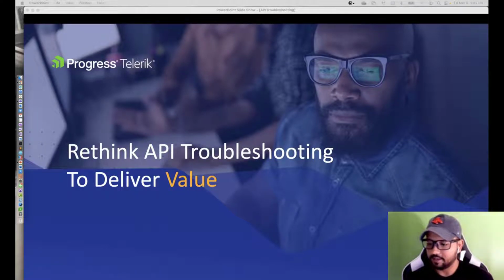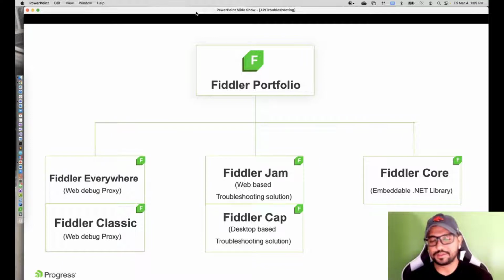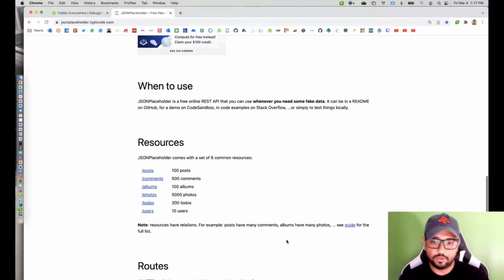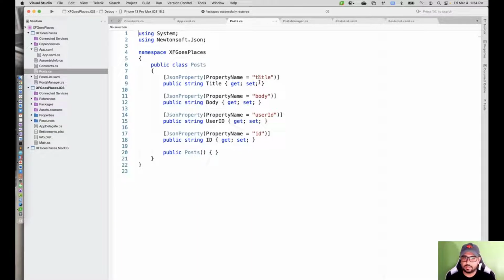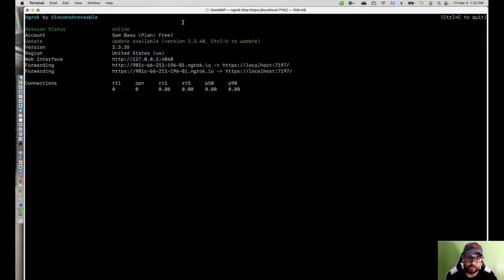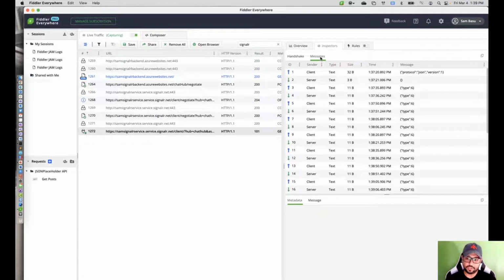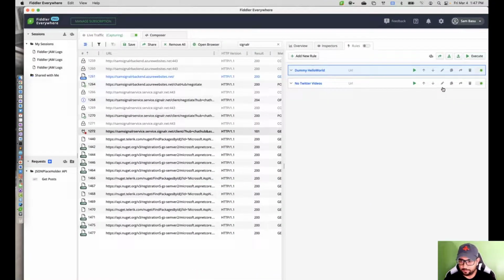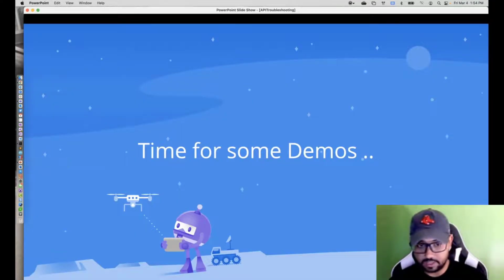Rethink API Troubleshooting to Deliver Value - Sam Basu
Speaker: Sam Basu

Data is ubiquitous and APIs are keys for most application stacks. In today’s multi-platform world, one needs full visibility into the API stack – to compose, capture, save, load, manipulate, mock and test for various failure conditions – across web, desktop or mobile. Once apps & users start consuming APIs, what’s called for is capturing all of the end-point experience for full fidelity bug troubleshooting. And software development is a team sport – API tools should help teams collaborate. The Fiddler family of products is here to help to deliver value with your APIs. Come see how!